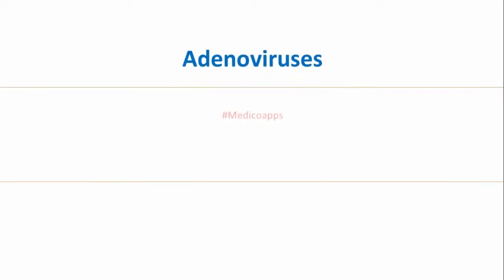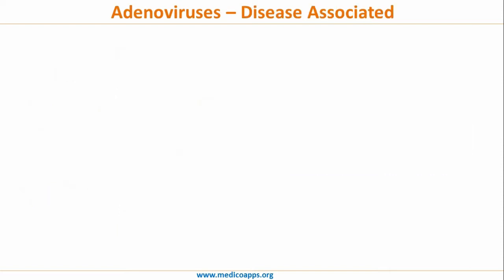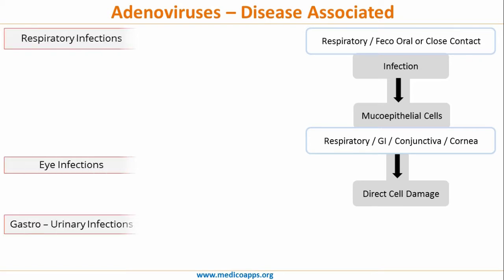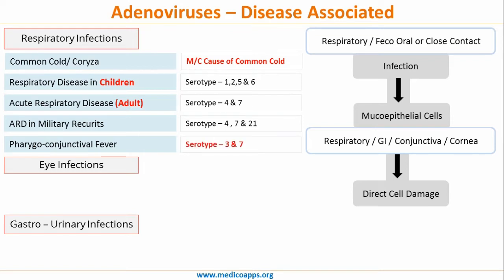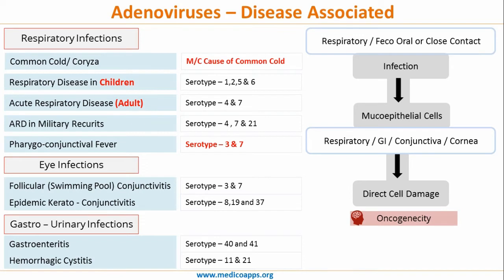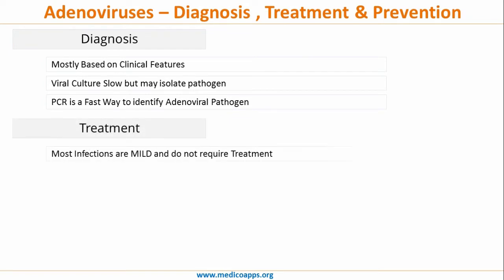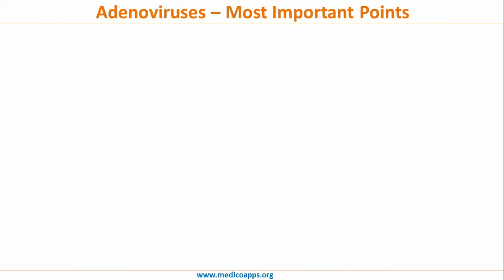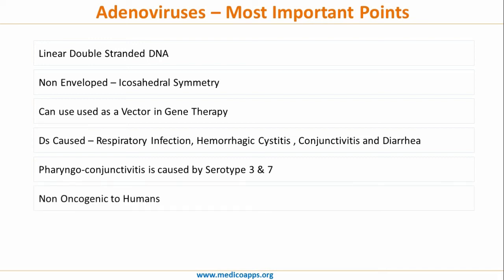Adenoviruses - Medicoapps Masterclasses(P)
Medicoapps Masterclasses on Adenoviruses